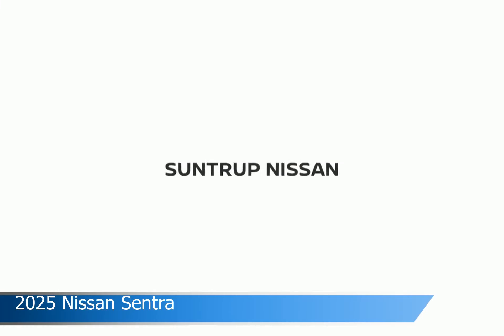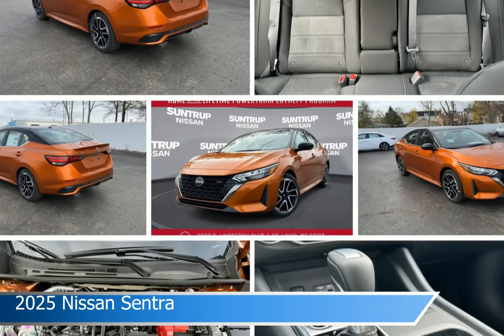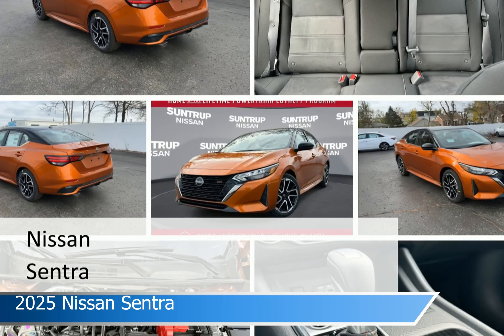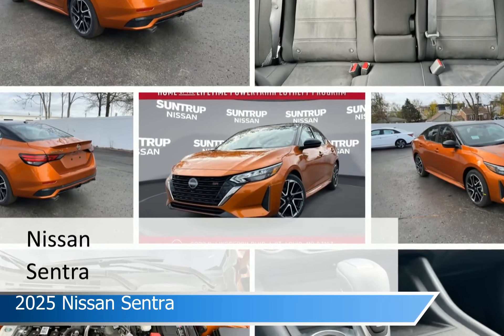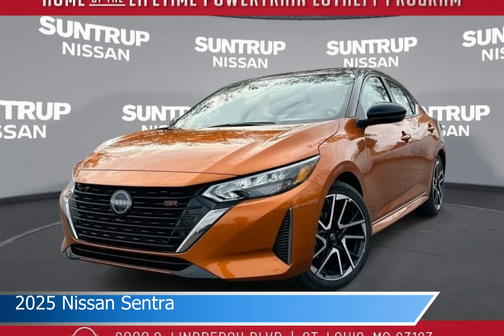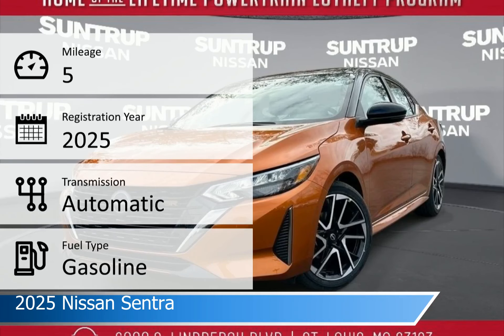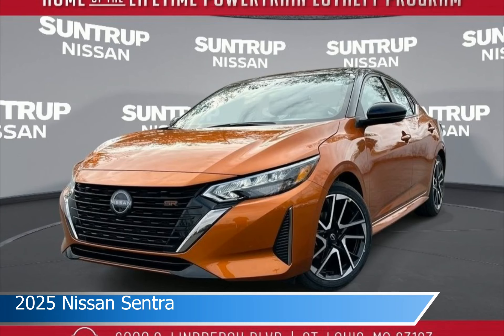2025 Nissan Sentra NY0135A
2025 Nissan Sentra NY0135A